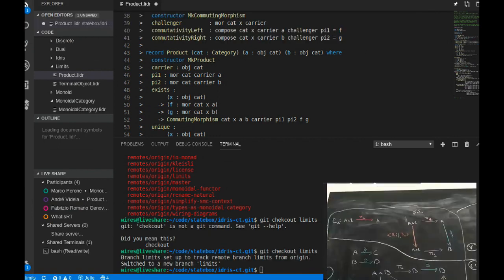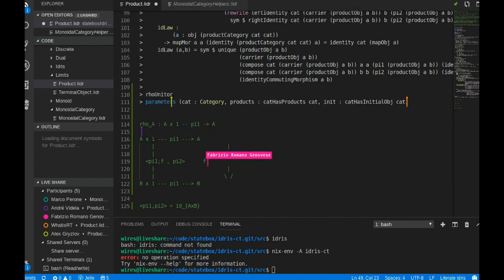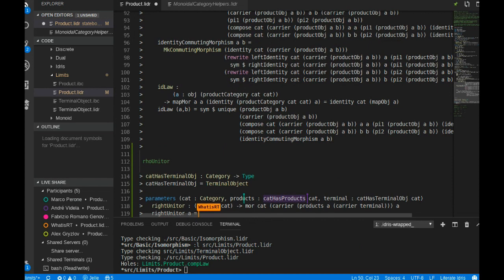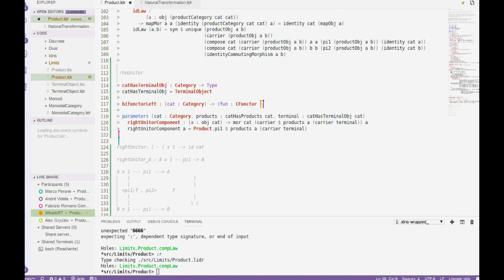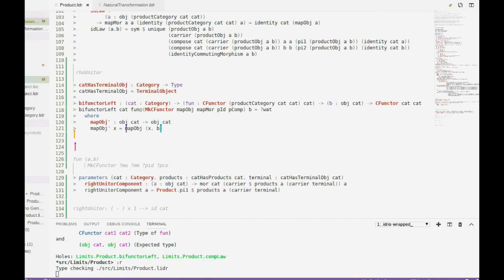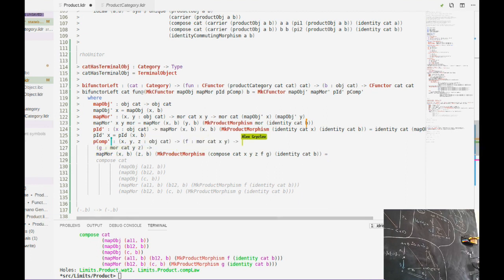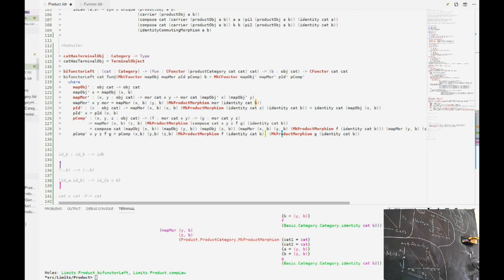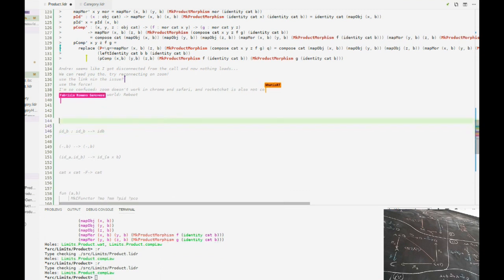idris-ct ~ first live stream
Live Mob Programming on Twitch